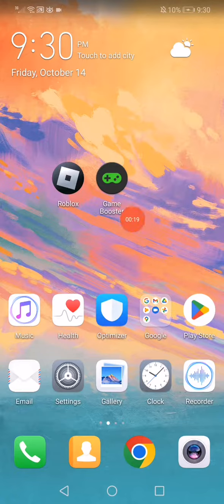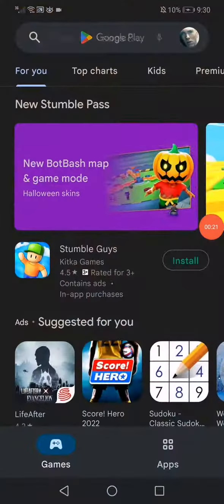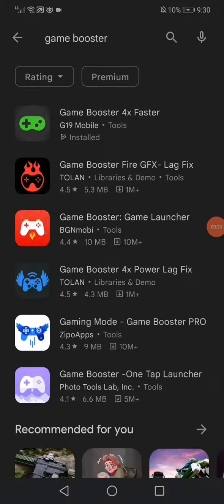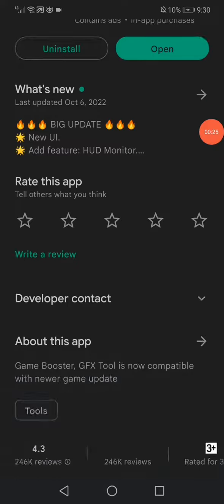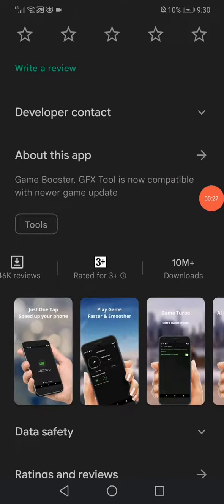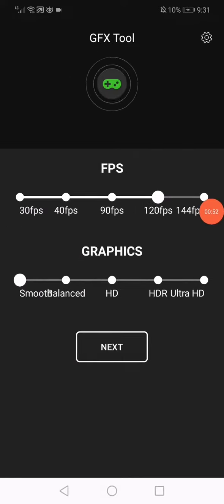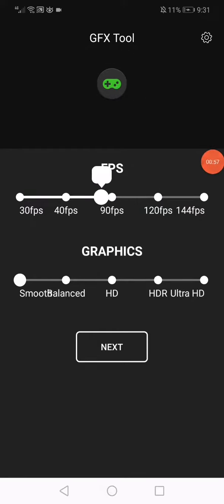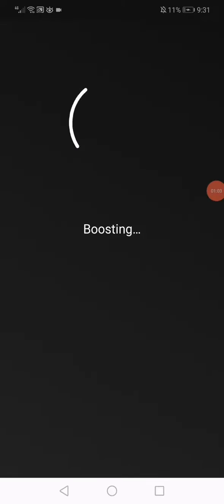How To Fix Lag In Roblox (Easy Guide) | Remove Lag In Roblox Android 2022